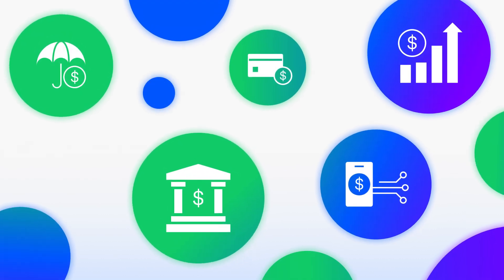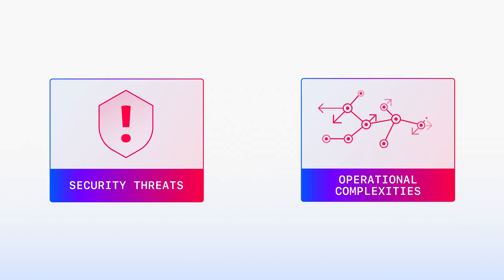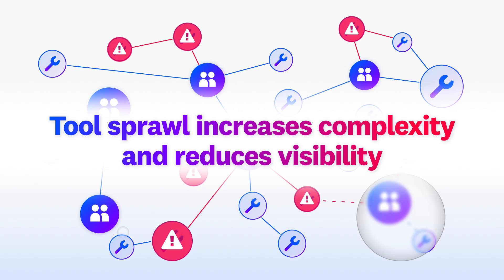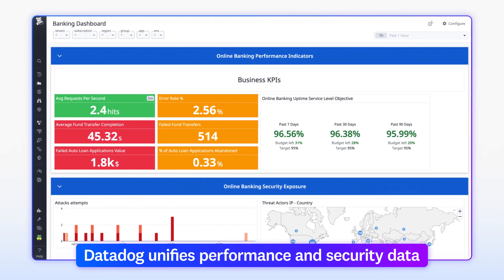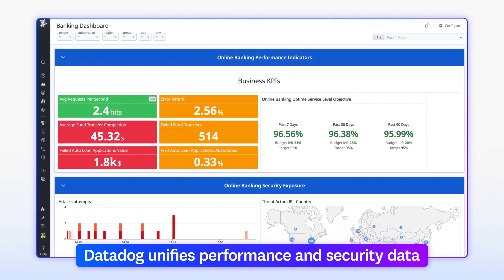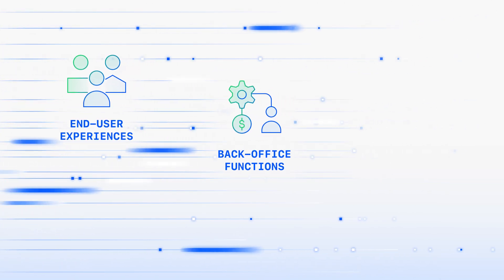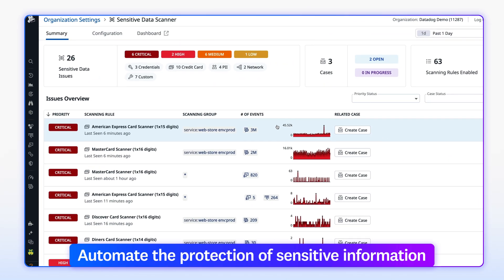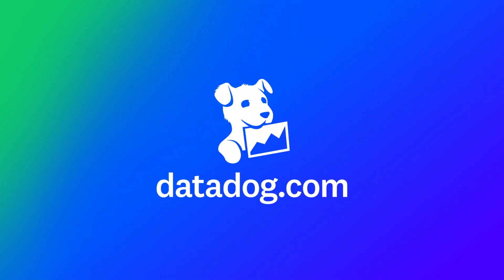Datadog for Financial Services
Global financial services institutions monitor the health, security, and performance of their most business-critical systems with Datadog’s unified observability platform. Learn how leading enterprises are driving innovation and efficiency in today’s competitive market